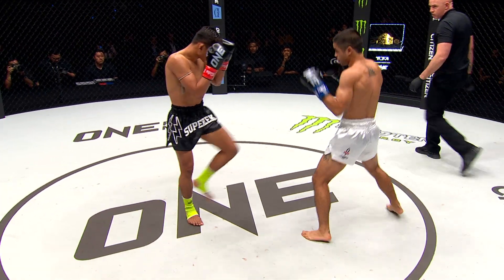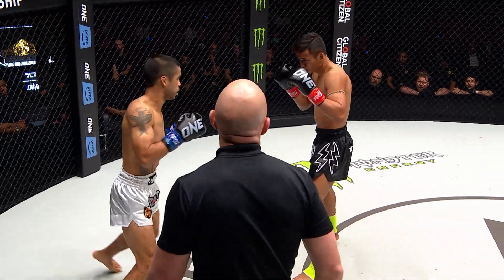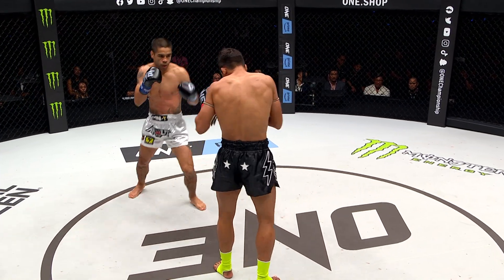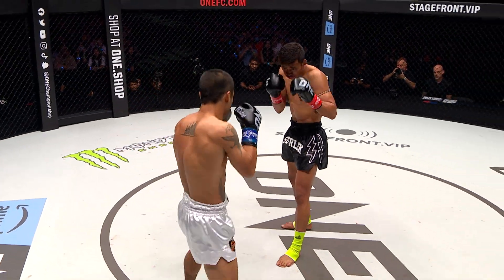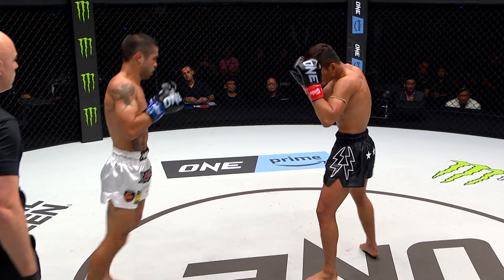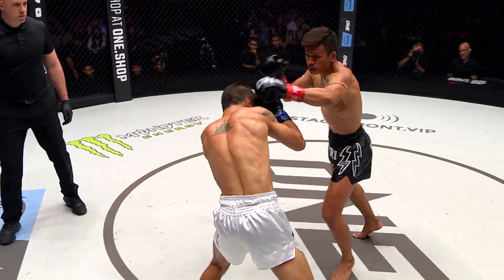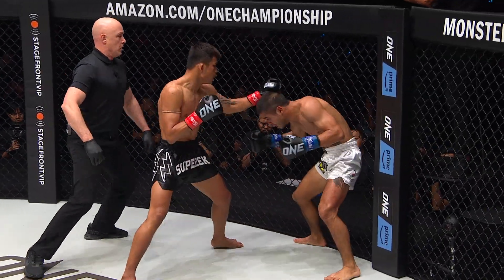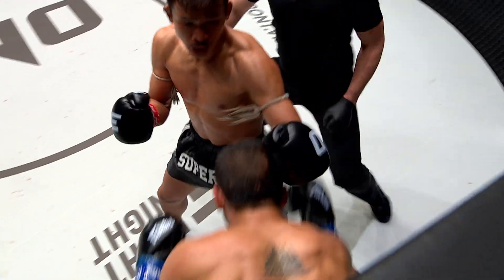Another SUPERB KO From Superlek | Full Fight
Superlek faces Rodtang in less than 24 hours.  I have a feeling he's going to be a great challenge for Rodtang.  Today we watch him face off against Austrailian Williams.

8 Ways To Beat Pressure Fighters w/ Examples From GLORY Title Fight